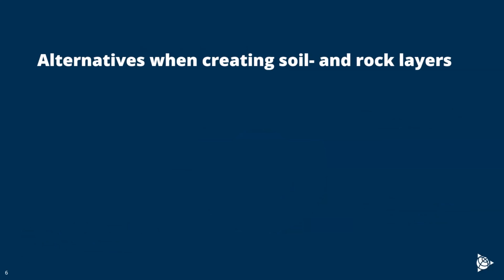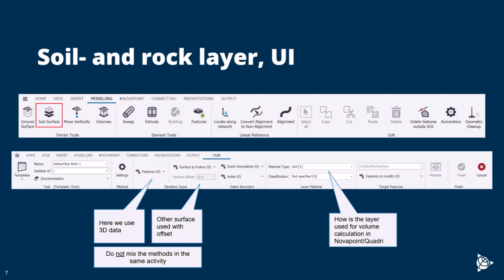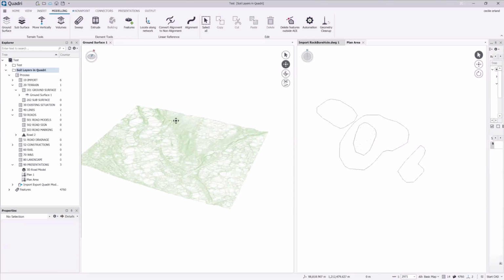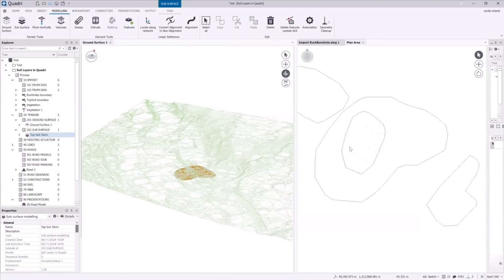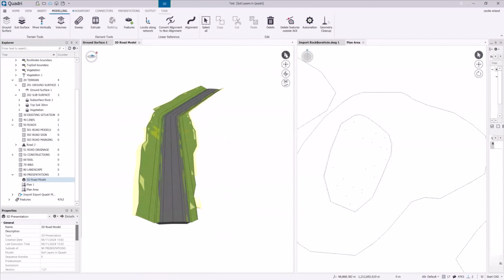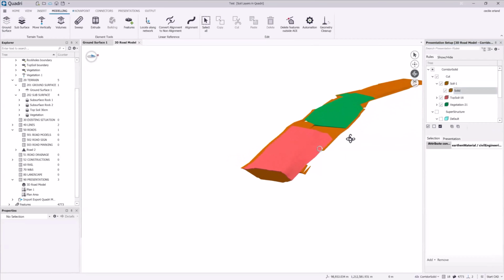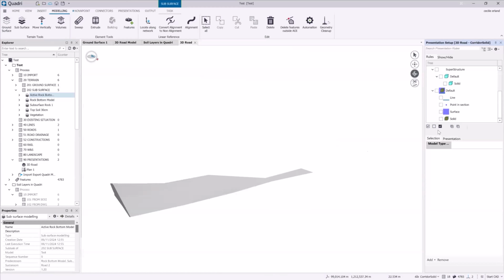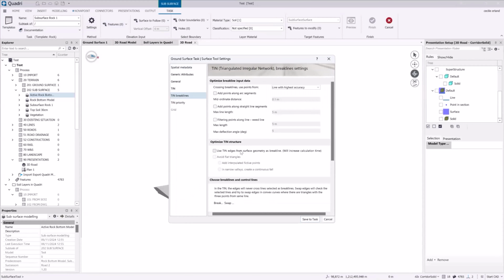Soil Layers in Novapoint and Quadri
What do we need to consider when adding soil- and rock layers to the Quadri model. How do Novapoint handle sub surface layers. In this presentation we give an overview and best practices regarding sub surface layers.

Speaker: Cecilie Erland, Trimble